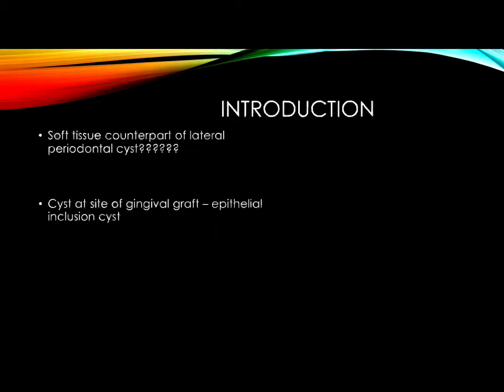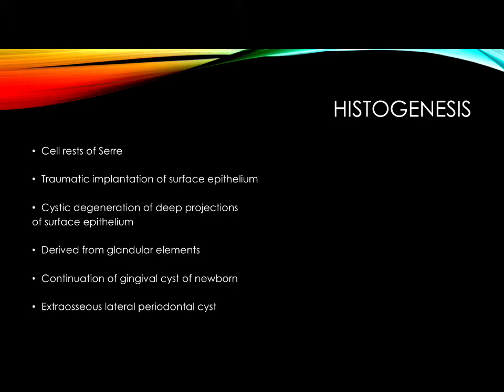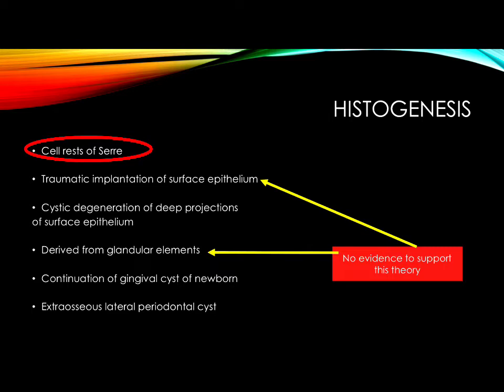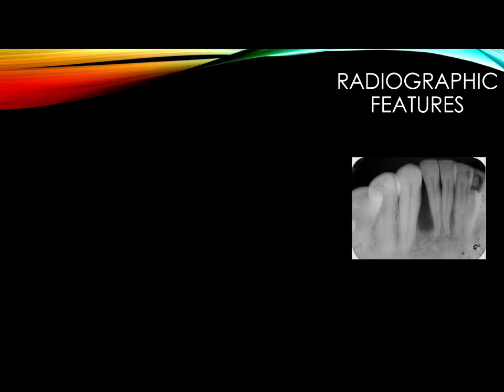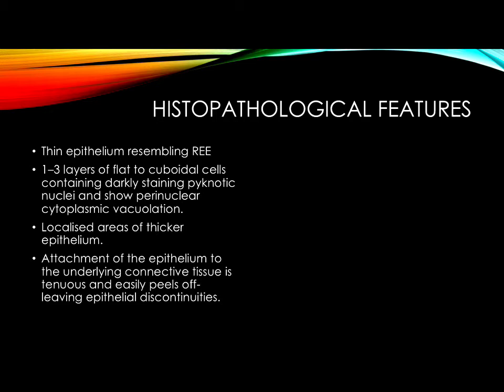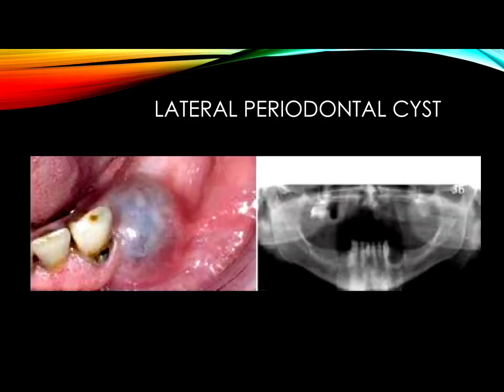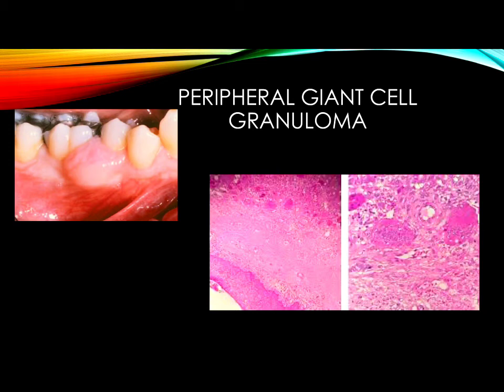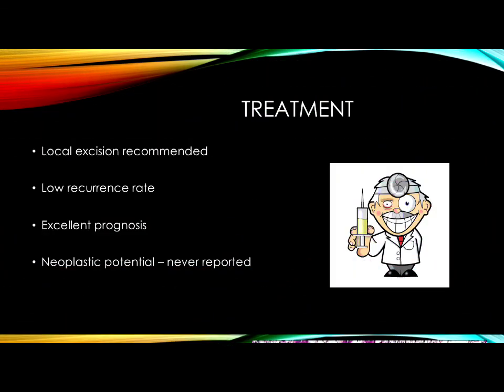GINGIVAL CYST OF ADULT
WE ARE CONTINUING OUR DISCUSSION ON ODONTOGENIC CYST, SO IN THIS VIDEO WE ARE DISCUSSING ABOUT ANOTHER NON-INFLAMMATORY, DEVELOPMENTAL ODONTOGENIC CYST, THE GINGIVAL CYST OF ADULT.
THE CYST IS BELIEVED TO BE DERIVED FROM THE REMNANTS OF DENTAL LAMINA. MANY AUTHOR CONSIDER IT AS AN EXTRAOSSEOUS VARIANT OF LATERAL PERIODONTAL CYST